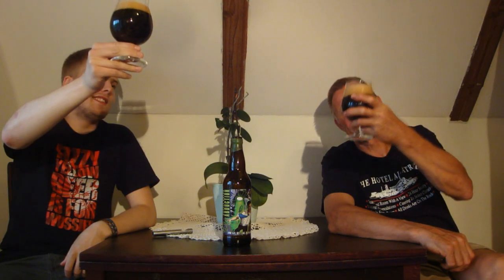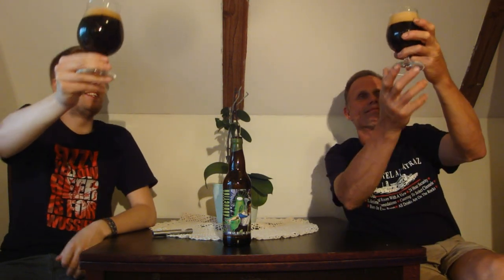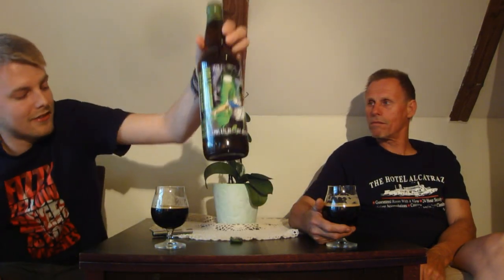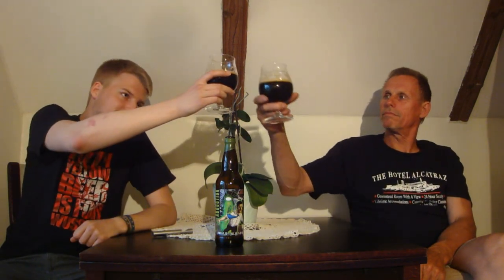TMOH - Beer Review 1091#: Pipeworks Coffee Break Abduction Imperial Stout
Information About This Beer:

Brewery: Pipeworks Brewing Company
Beer: Pipeworks Coffee Break Abduction Imperial Stout
Style: Imperial Stout
Location: Brewed by the Pipeworks Brewing Company in Chicago, Illinois, USA.
ABV: 10,5%
Rating: 95/100